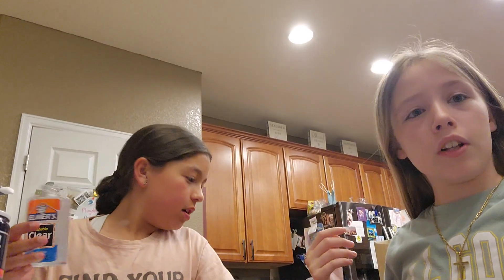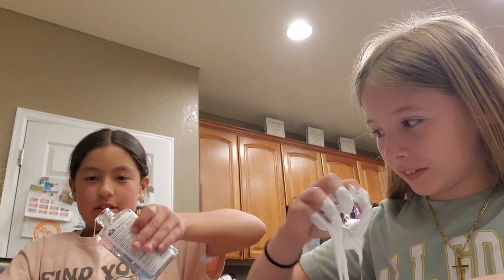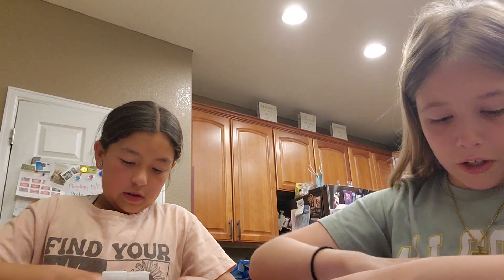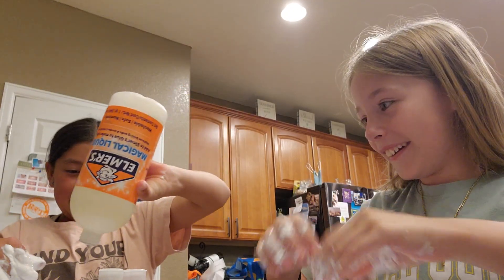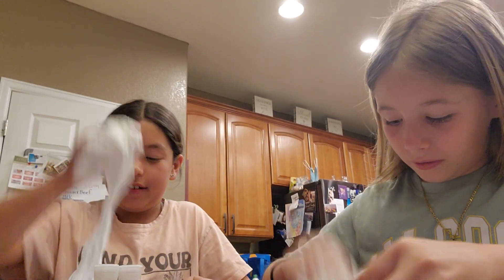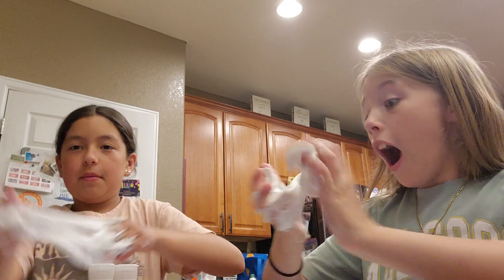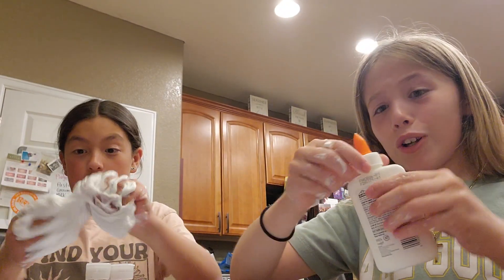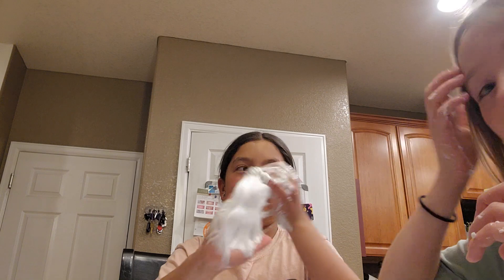making slime with me and ivy pt.1